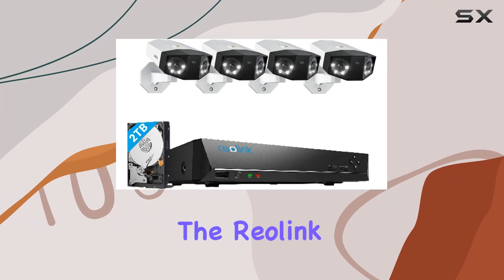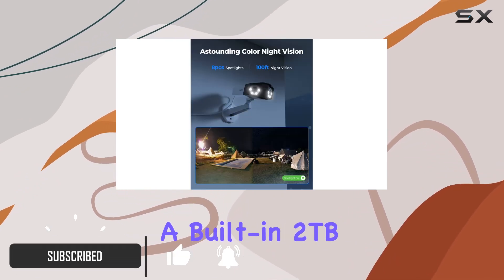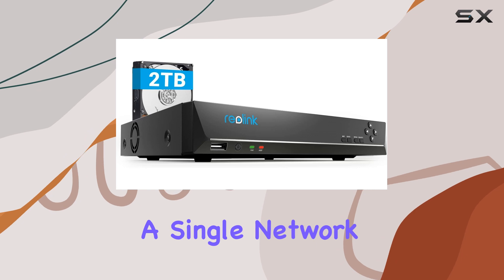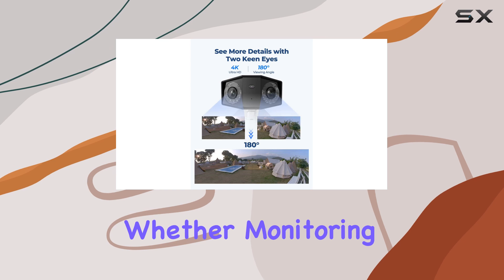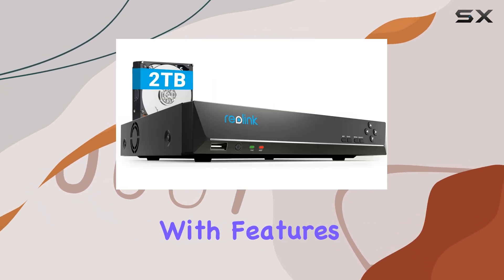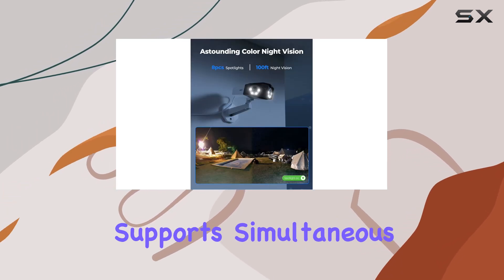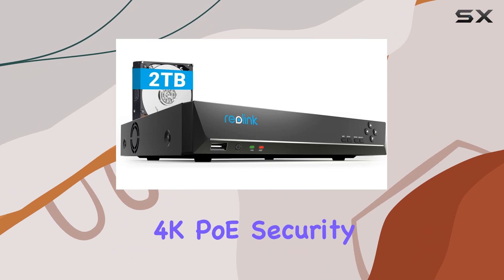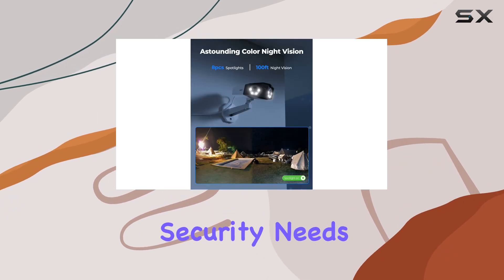Ultimate 4K PoE Security Camera System | Top Choice for Outdoor Surveillance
0:00 Intro
0:06 Review

Things that we mentioned in this video:
REOLINK 4K PoE Security : B0B8ND161Y